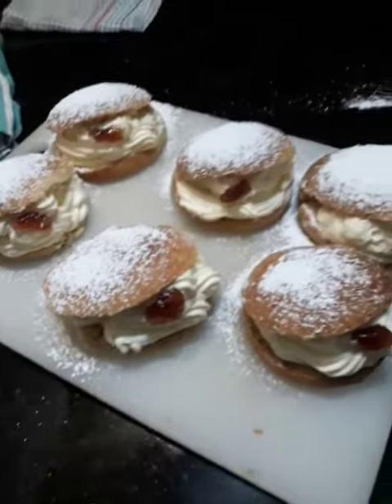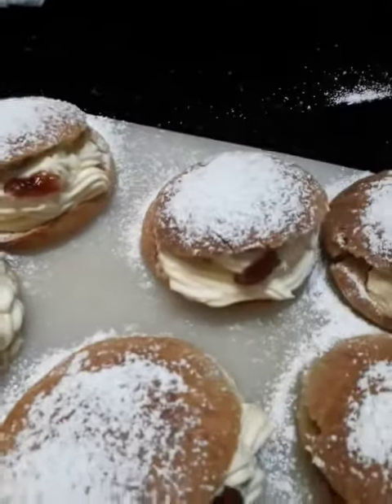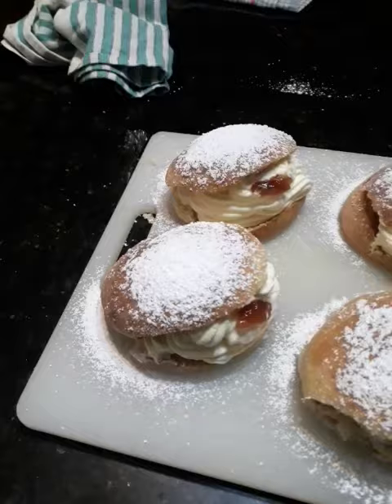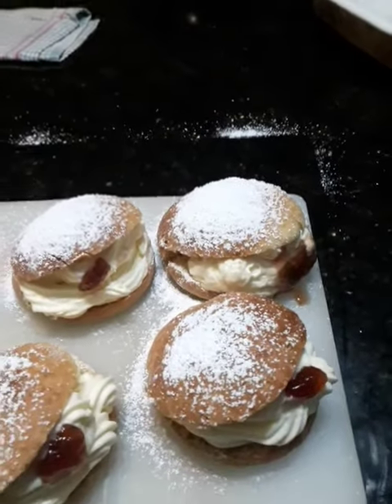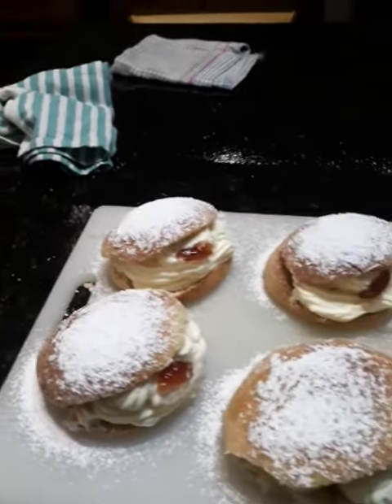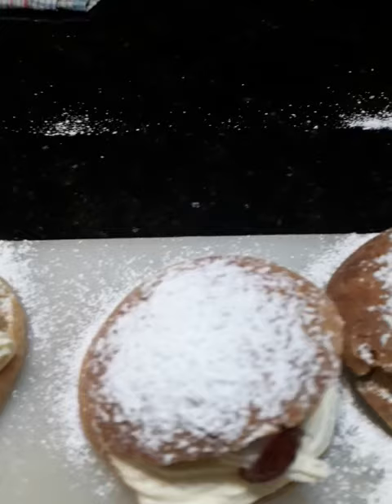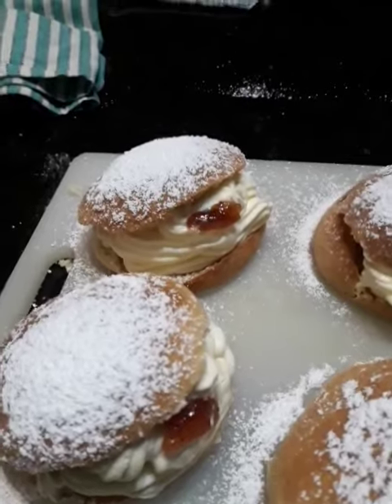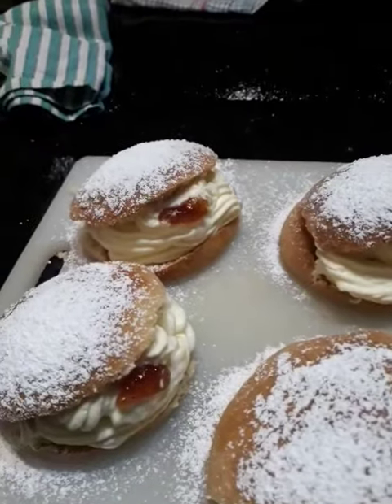TONY AND ROSE KITCHEN CREAM BUN'S